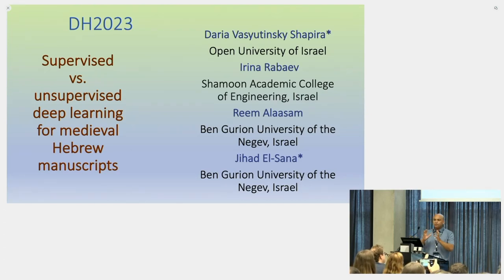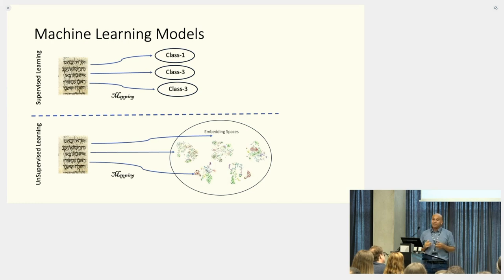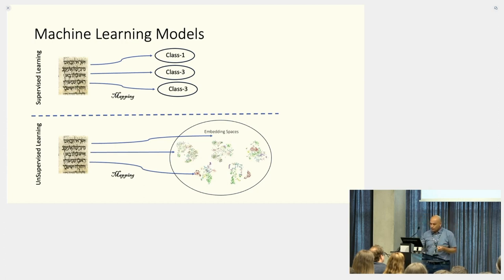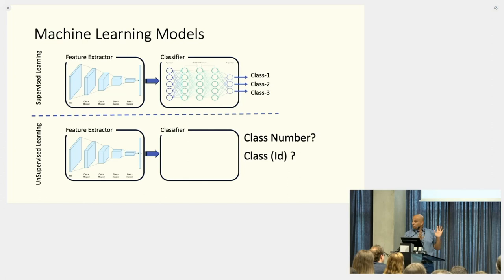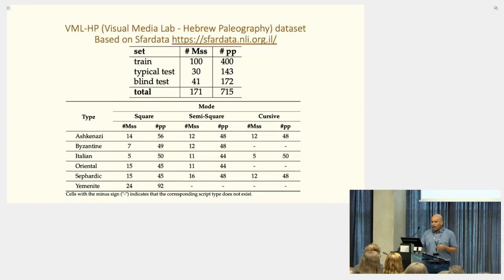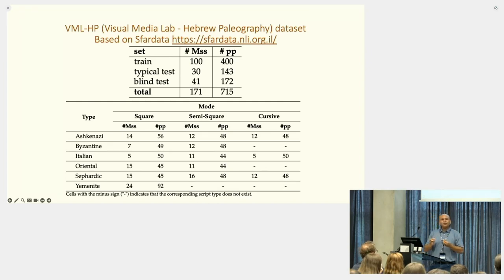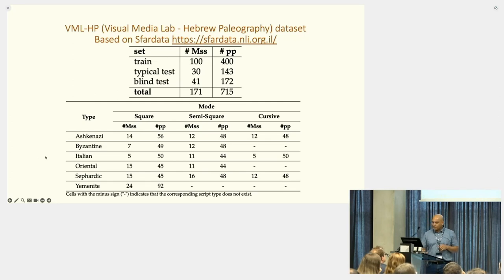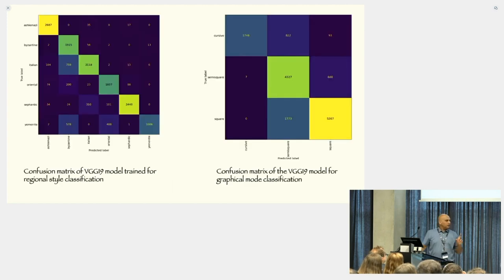Supervised vs. unsupervised deep learning for medieval Hebrew manuscripts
This video features the presentation "Supervised vs. unsupervised deep learning for medieval Hebrew manuscripts" by Daria Vasyutinsky Shapira, Irina Rabaev, Reem Alaasam and Jihad El-Sana, presented at the ADHO Digital Humanities Conference 2023 (DH2023) in Graz, which was hosted by the Department of Digital Humanities (formerly ZIM) of the University Graz.